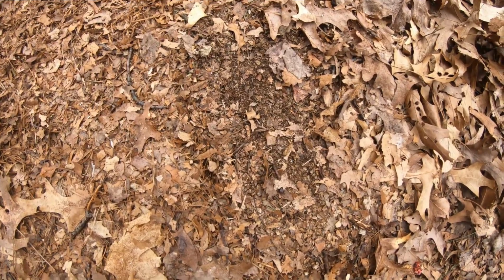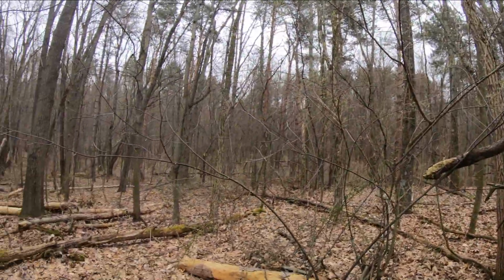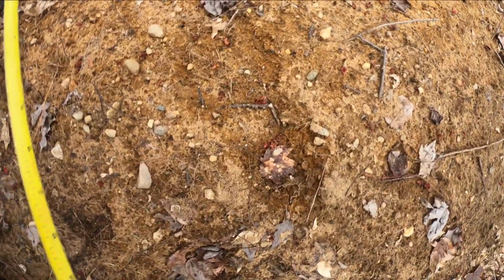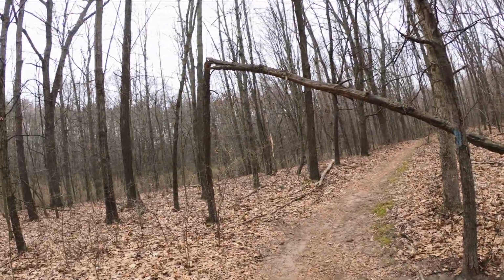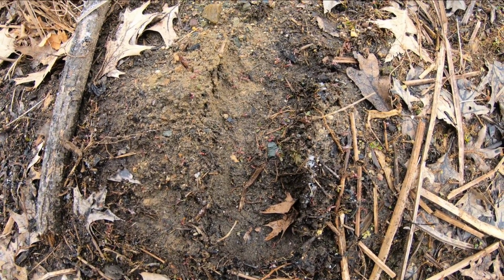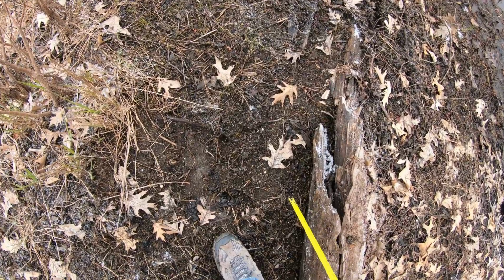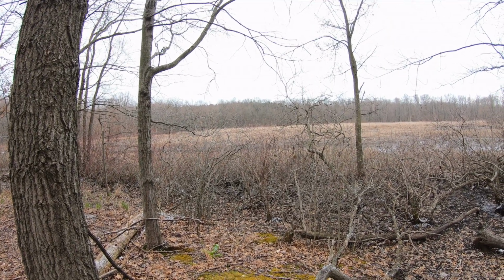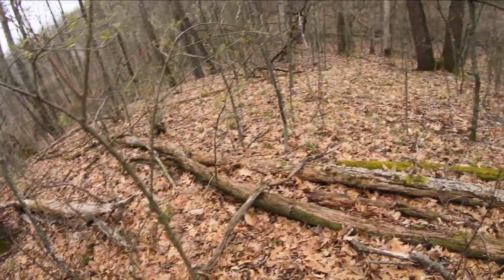LCC Day Trip: Breaks, Tracks, And Clams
While out in my area i came across a few interesting tracks,  structures, breaks, and more.